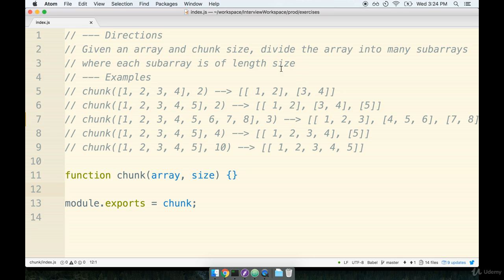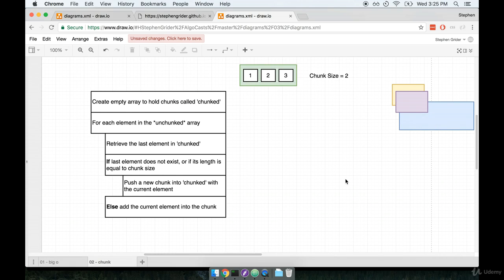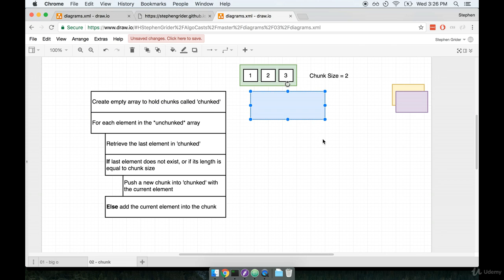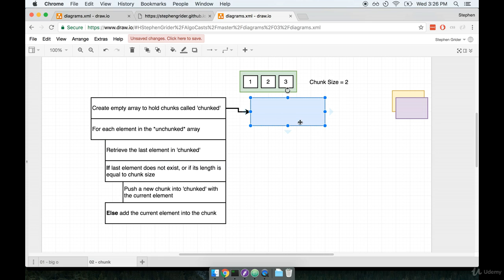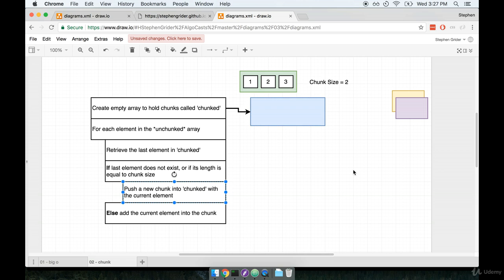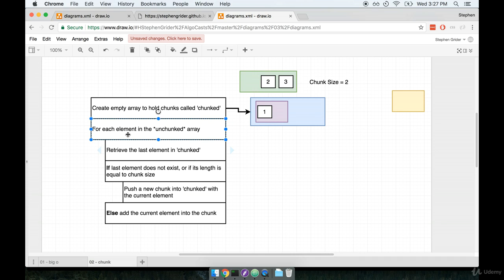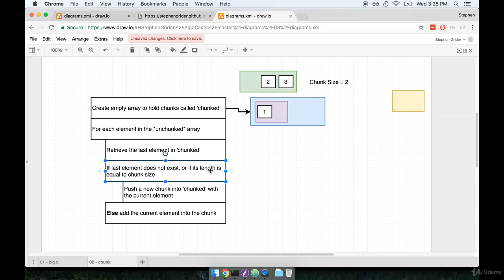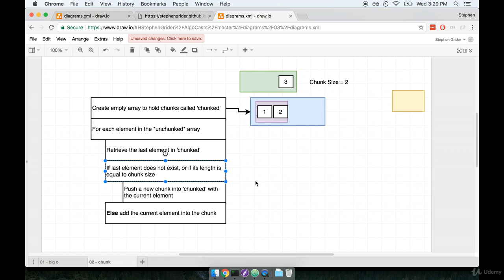8. Array Chunking 2 Chunk Solution #1